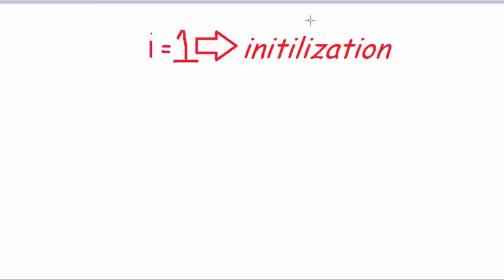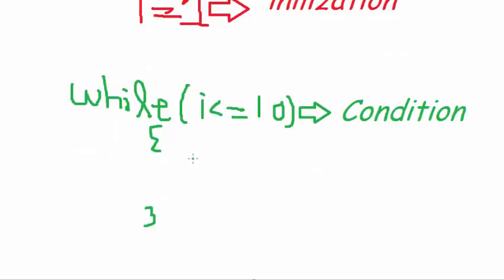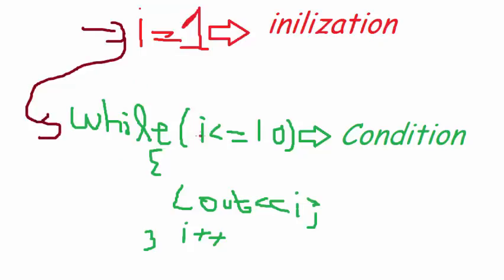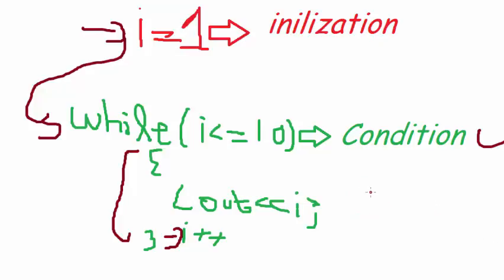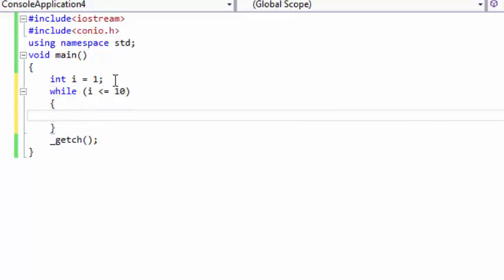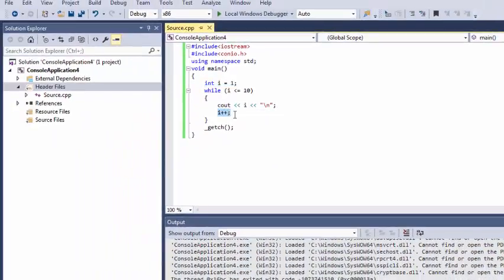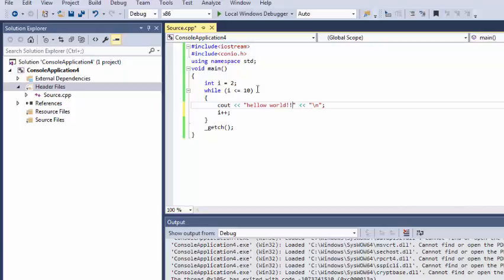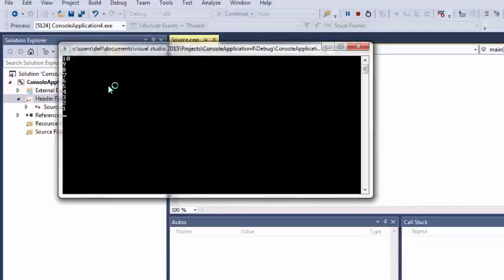What Is While Loop In C++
In this tutorial i have explained about while loop
and its function
how it's work in a program